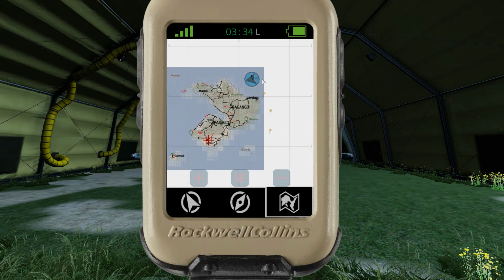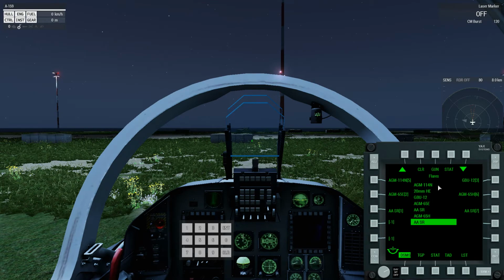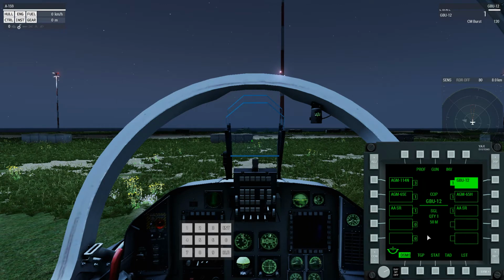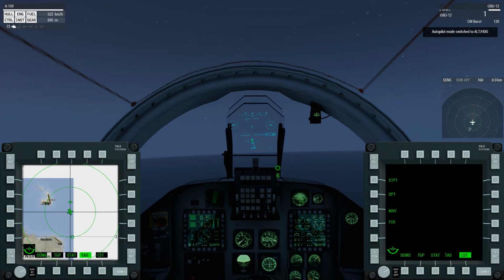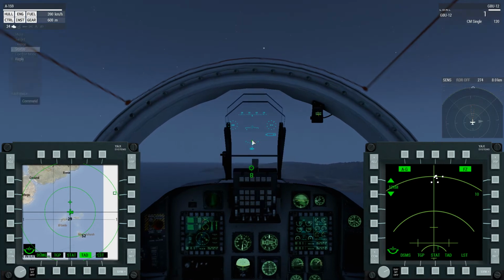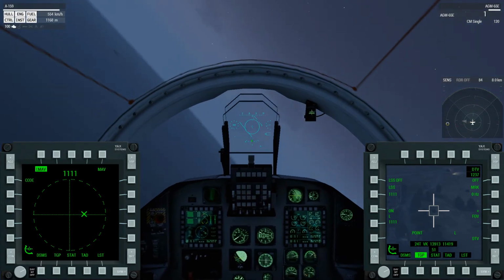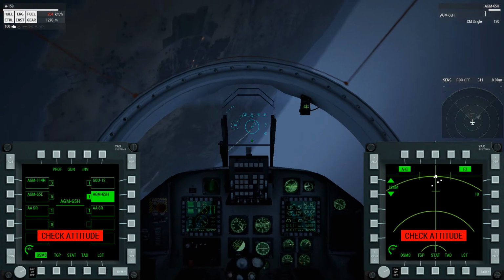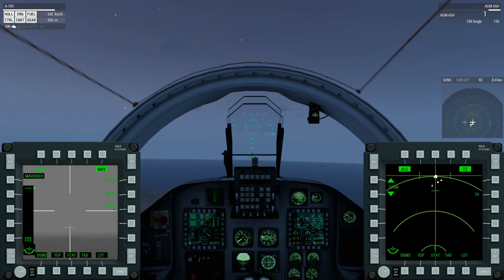Arma 3 ITC Air 1.6 Showcase/Tutorial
A quick look at ITC Air V1.6 core features and their use.